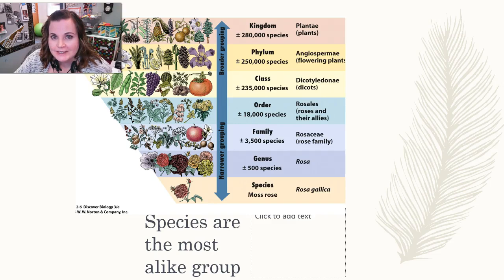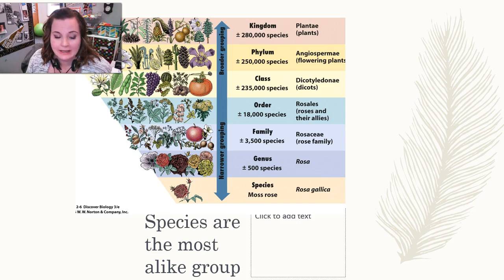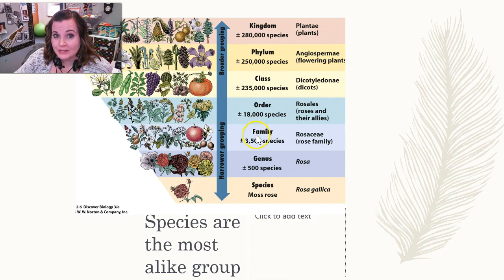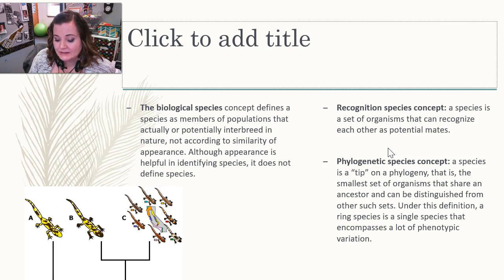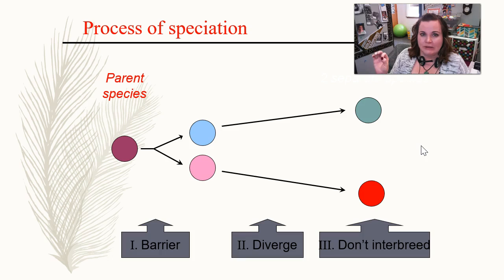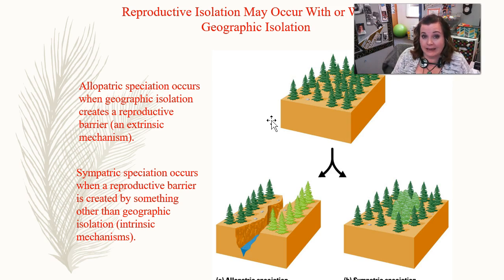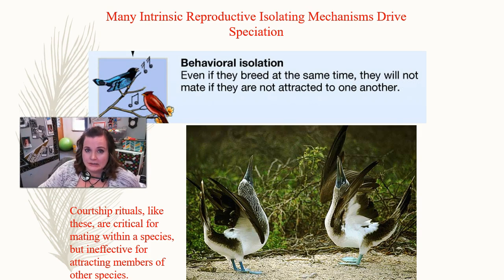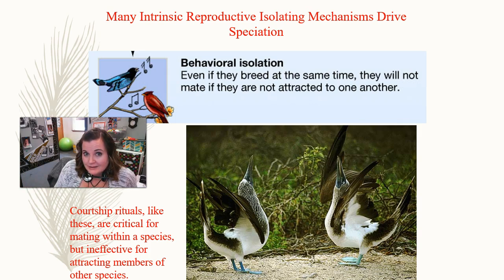WCA Biology B: Video 4; Evolution--Speciation